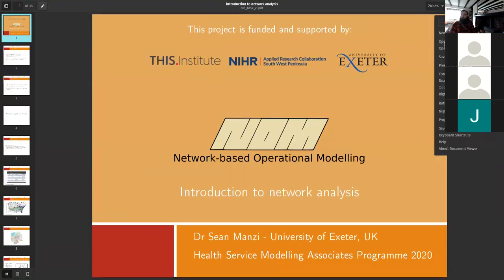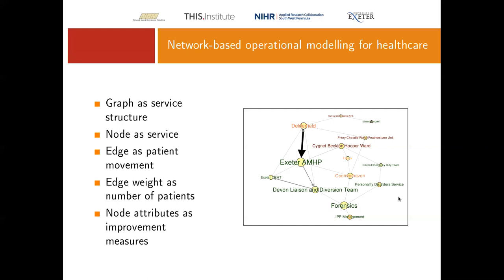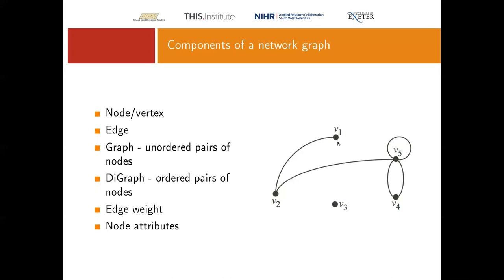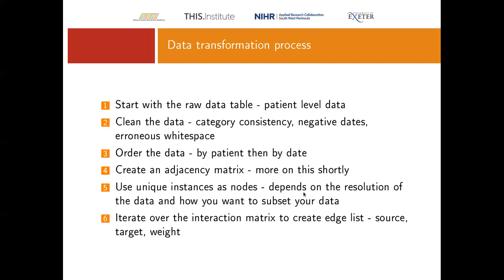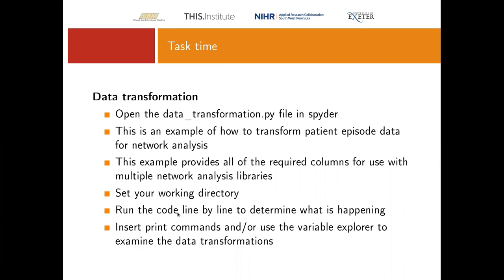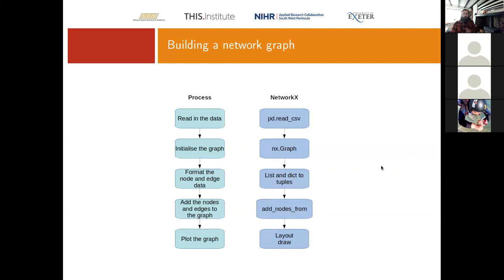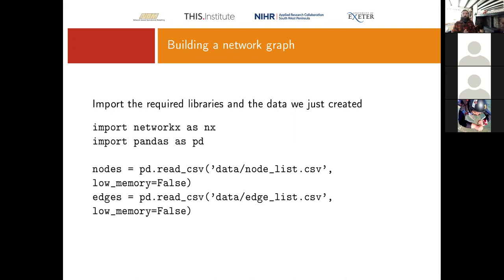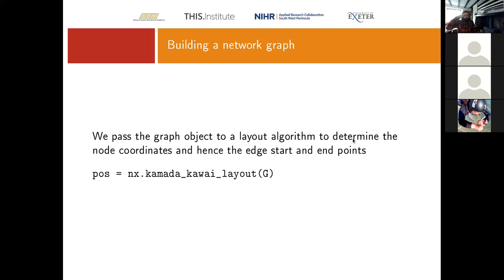Session 8A Introduction to Network Analysis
This video introduces the idea of network analysis for health service research. We look at the data transformation process from raw data to producing a basic network visualisation of that data using python and the NetworkX package. The GitHub repository with the session materials can be found